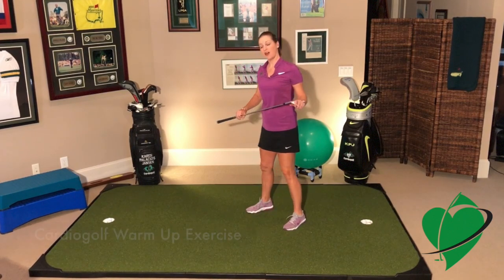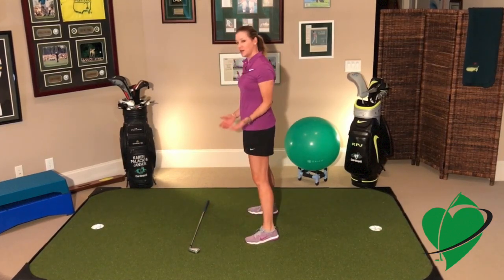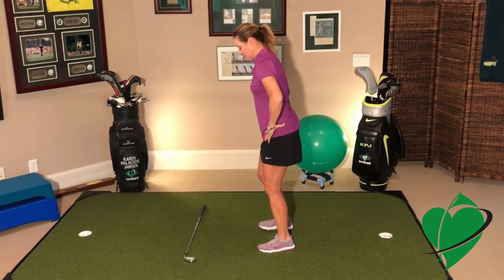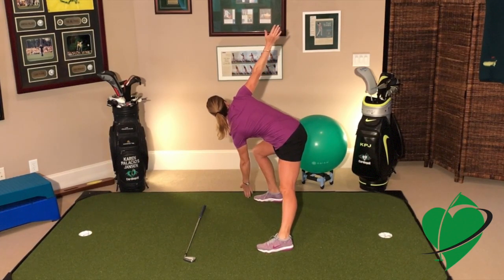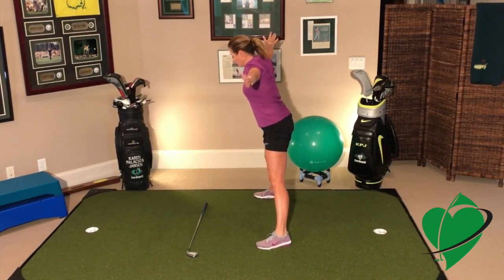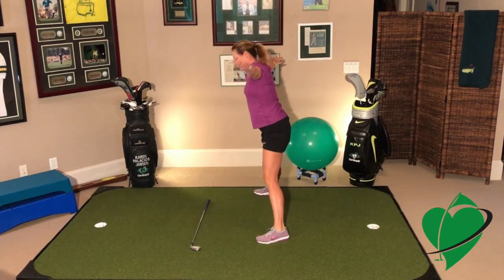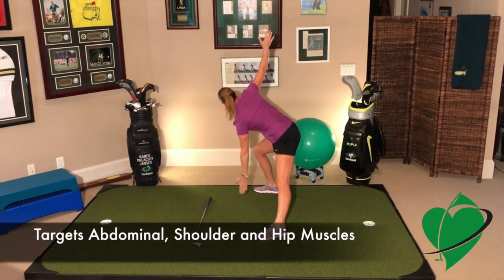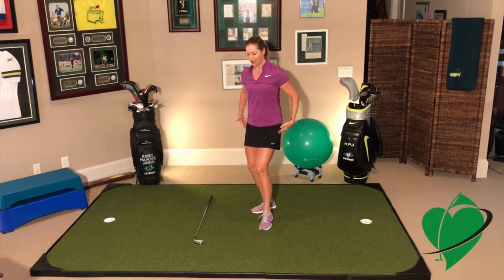Improve Your Golf Swing & Your Fitness with Cardiogolf -Side Lunge with Twist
Watch Karen Palacios-Jansen LPGA Teaching Professional demonstrate this exercise.

This is your Cardiogolf 5-Minute Golf and Fitness Break where we work our golf games and get into shape at the same time.

Many golfers assume that walking and swinging a club for 4 hours during a round of golf is enough exercise.  It’s great exercise,  but it won’t help you get stronger.  You have to seek out strength exercises to develop muscle and get stronger.

Doing  side lunges with twist, is a great way to develop strength in your core, glute muscles, hips and legs to develop strength.

The twisting portion of the exercise will help you train your ability to rotate your torso around fixed hips, similar to the motion needed in the golf swing for a powerful weight shift.

Side Lunge to Twist

Start in a wide stance.
Lunge to one side.
Extend your arms out to the side.
Twist from the waist and touch opposite finger tips towards opposite toes.
Return to the start position and repeat on opposite side.
Do 8 to 10 repetitions on both sides.

Clothes provided by Nike Golf-NikeGolfClub

Cardiogolf Exercise 010